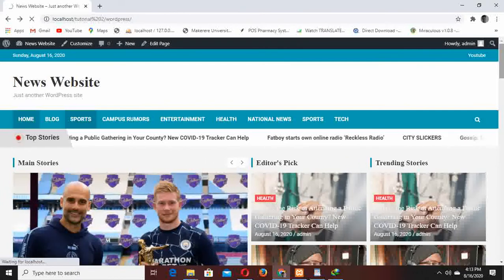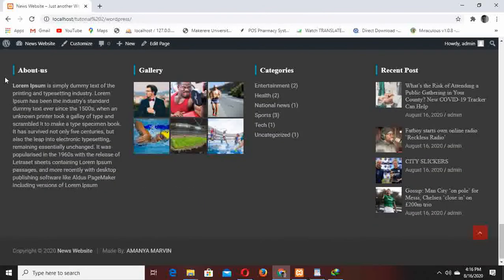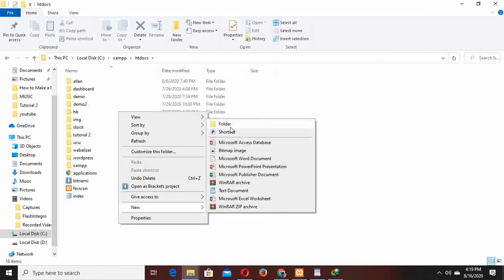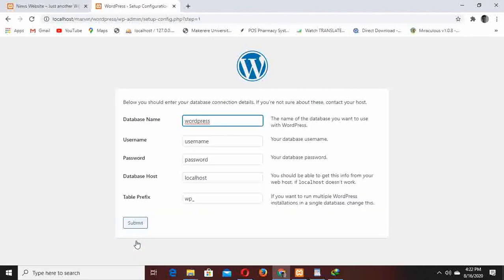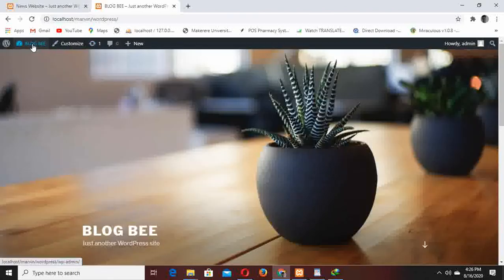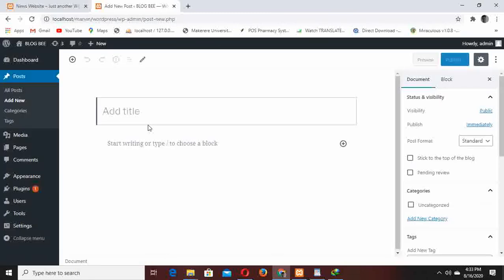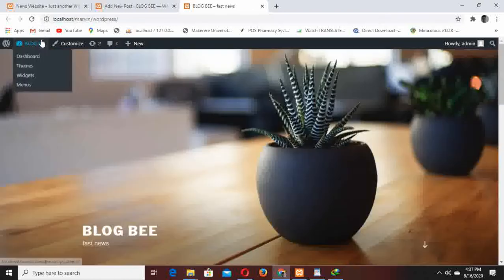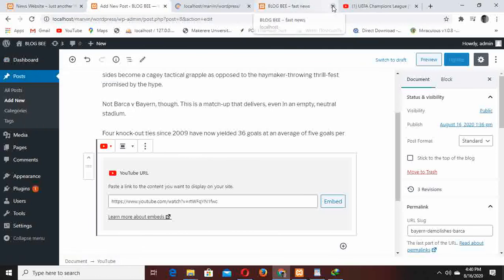HOW TO CREATE A NEWS WEBSITE/ BLOG [PART ONE]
INSTRUCTIONS FOR DOING IT OFFLINE
1.DOWNLOAD XAMP
-START APACHE,MSQL,FILEZILLA
2.DOWNLOAD WORDPRESS
-CREATE A FOLDER OF UR CHOICE IN HTDOCS in XAMP
-EXTRACT WORDPRESS IN DA CREATED FOLDER
3.RUN THIS COMMAND IN UR BROWSWER TO CREATE A DATABASE
localhost/marvin/wordpress
4.RUN THIS COMMAND TO KICK OFF
localhost/foldername/wordpress